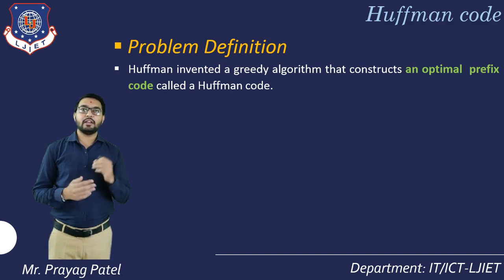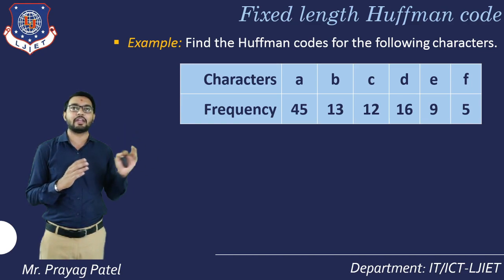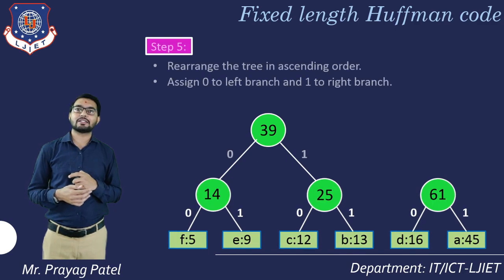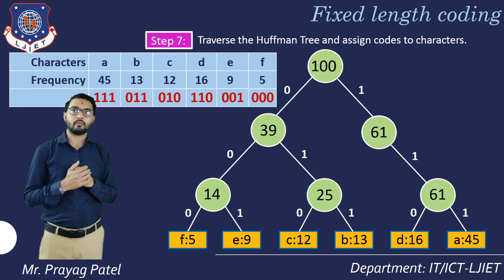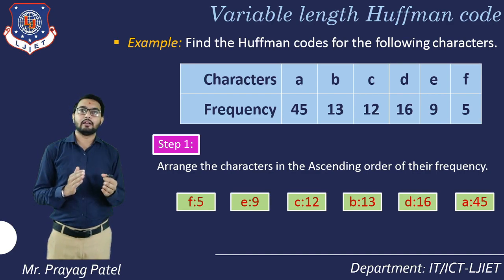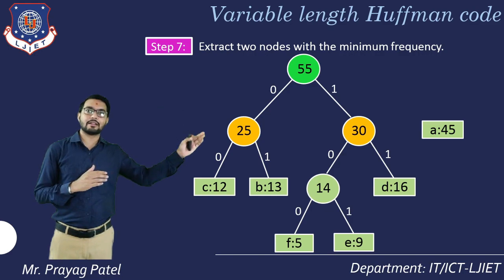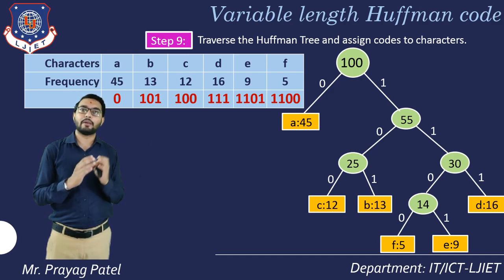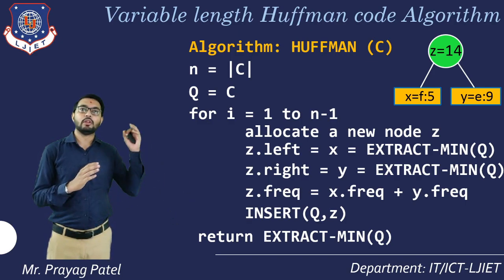Lec-57_Huffman Code| Analysis and Design of Algorithms | IT/ICT Engineering